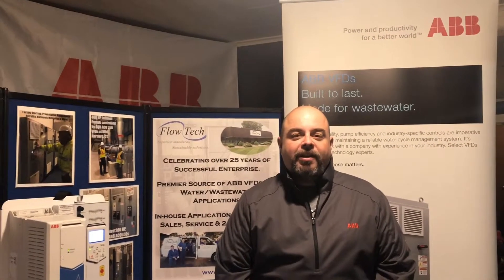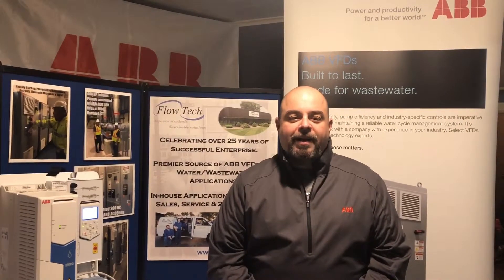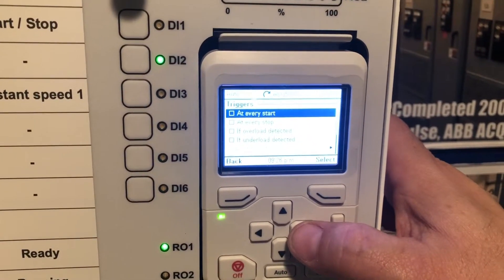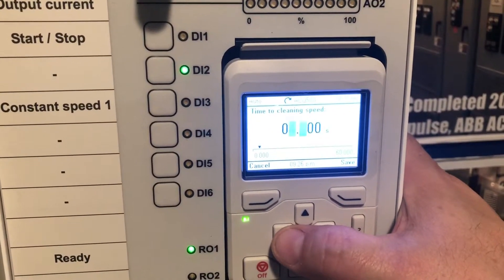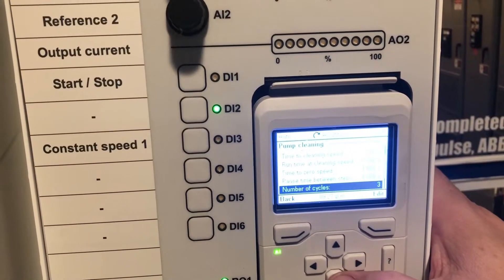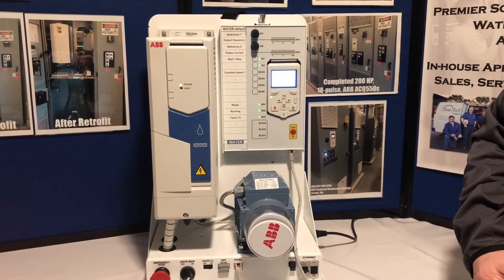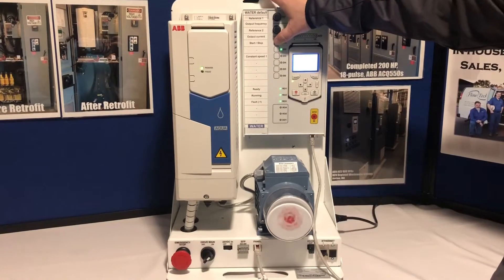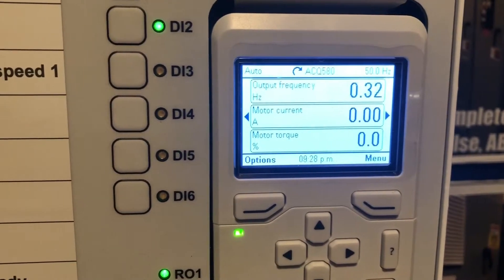How to Commission the ABB ACQ580 Pump Clean Function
In this video you'll learn why the ACQ580 variable frequency drive (VFD) is beneficial to your water and wastewater needs. The video's main focus is to demonstrate the ease of setting up the pump clean function on the VFD. It's as easy as A.B.B!